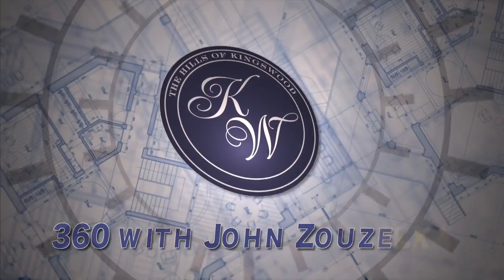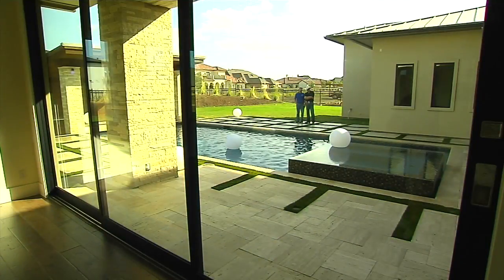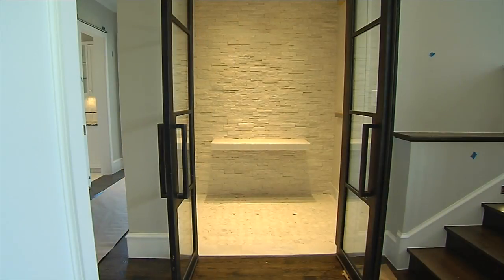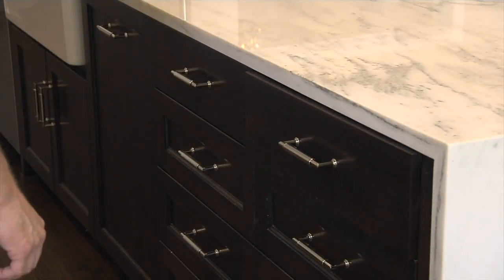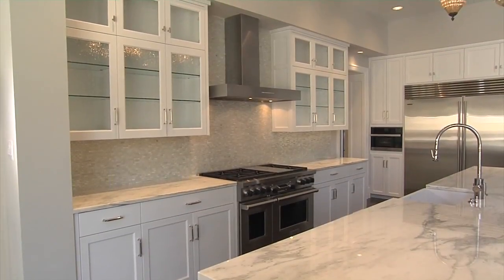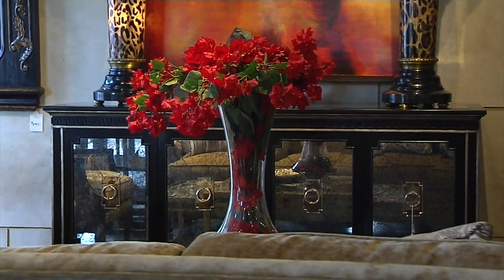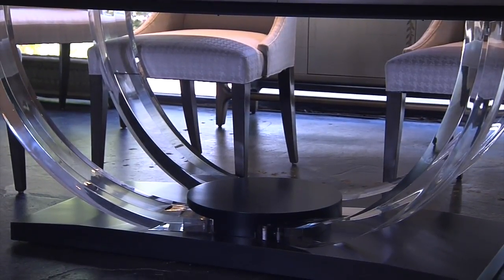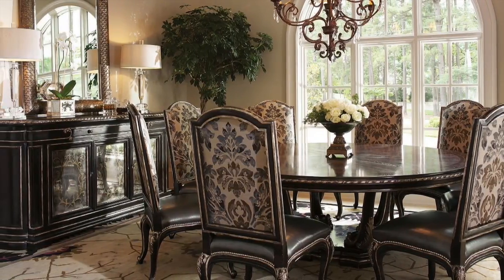At Home In the Hills of Kingswood October 2016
At Home in the Hills of Kingswood with John Zouzelka and Jocelyn White.  Find out the latest.